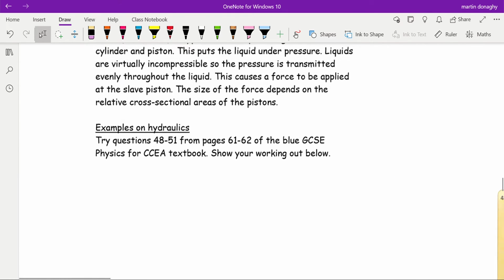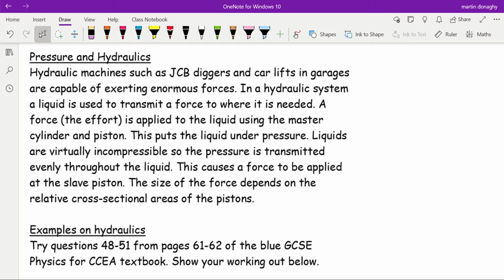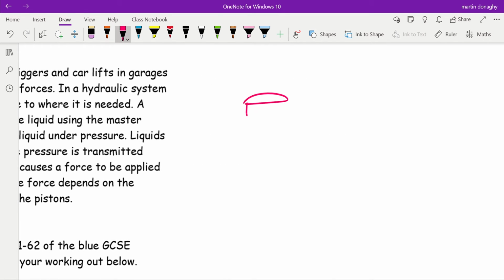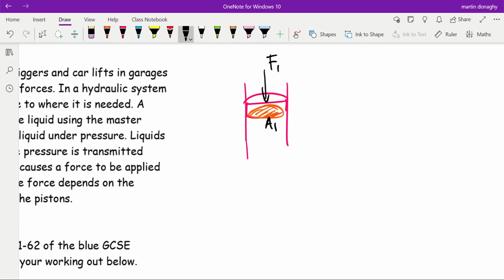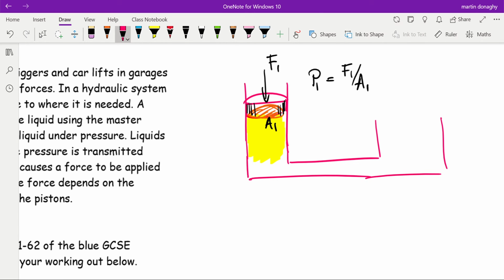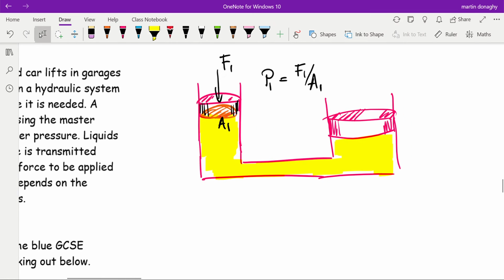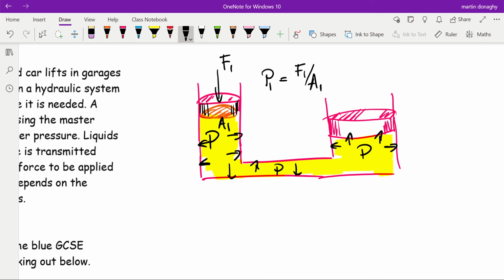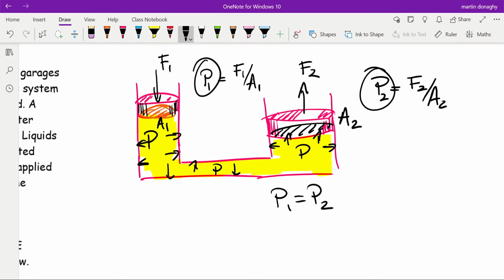yr11 hydraulics intro